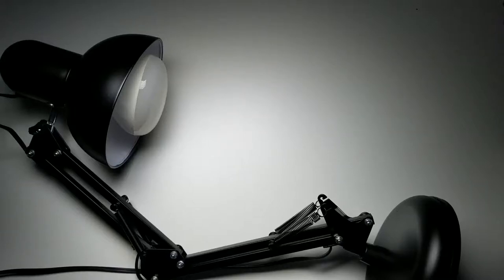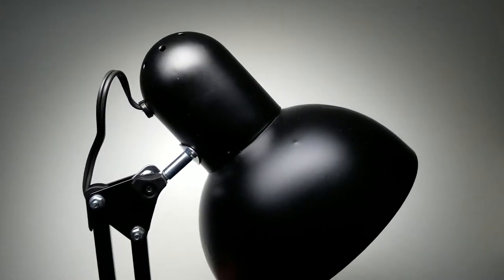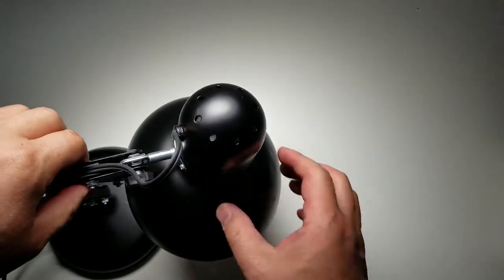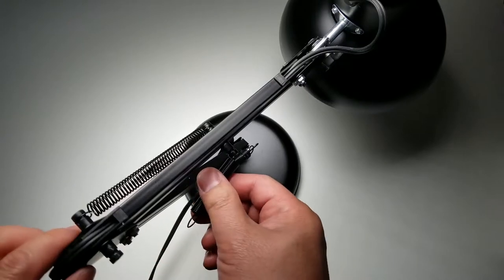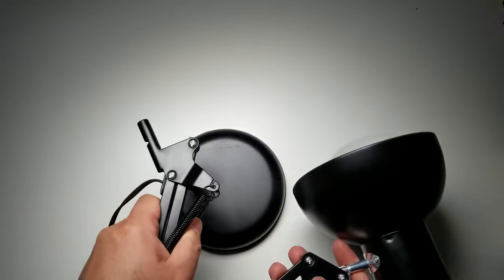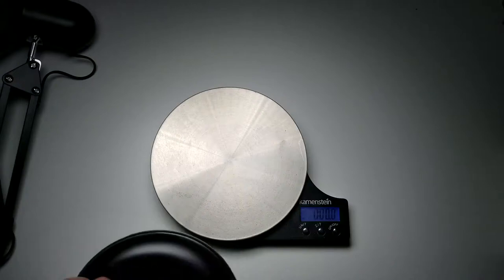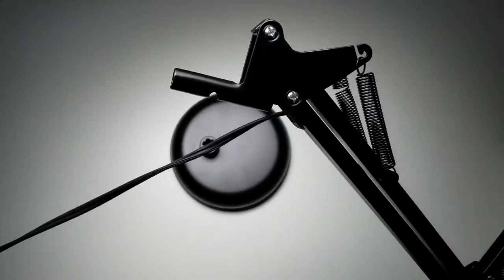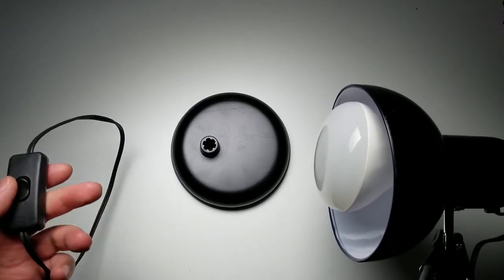Review for PowerKing Desk Lamp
Review for PowerKing Architeact Task Lamp Swing Arm Desk Lamp with Clamp for Home Office Reading